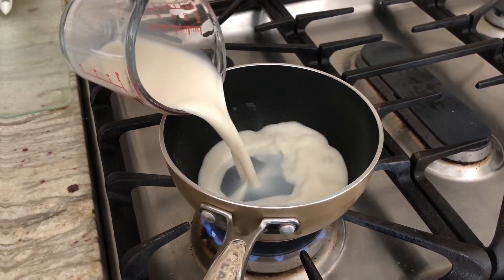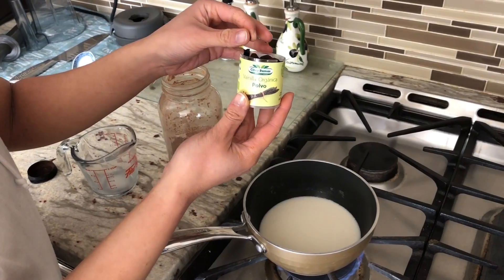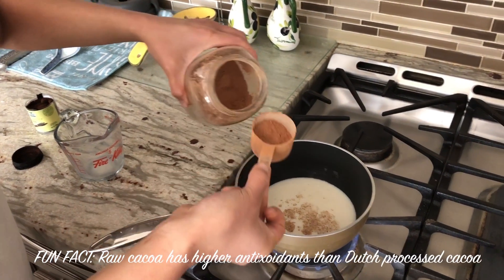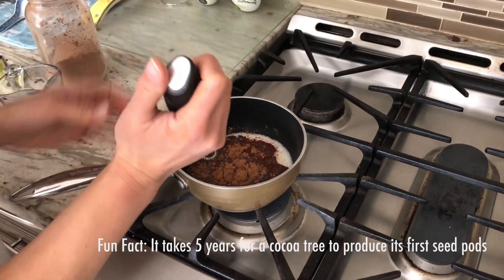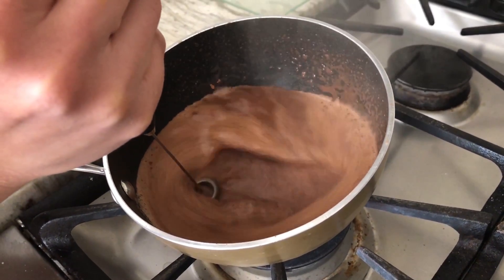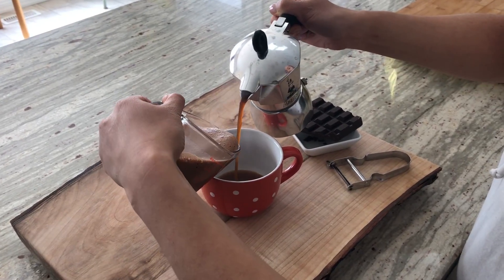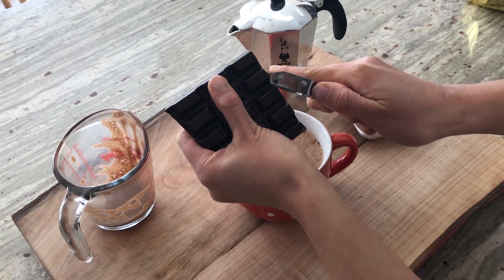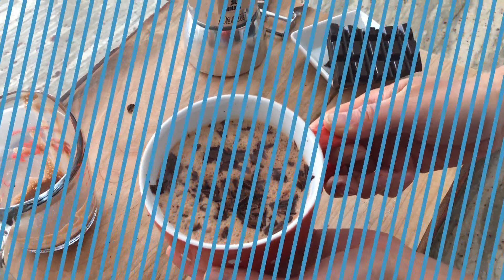Creamy Frothy Mocha Goodness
Got the afternoon sweet-tooth? This cup of chocolaty goodness is sure to perk you right back up!